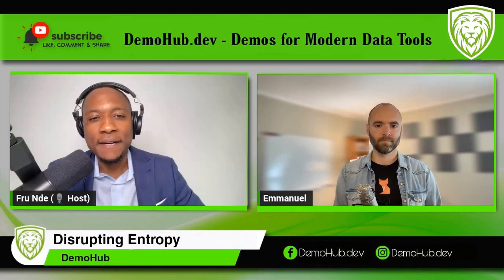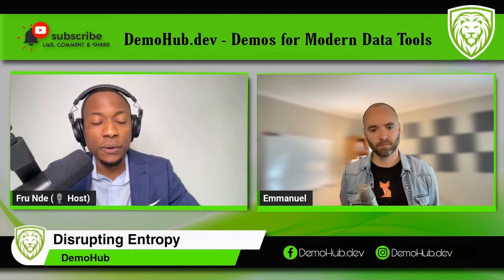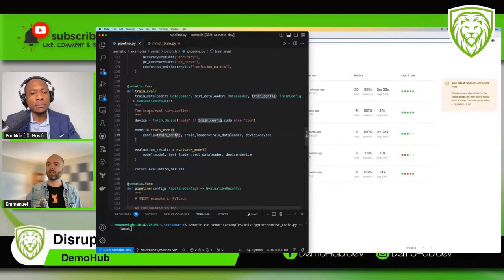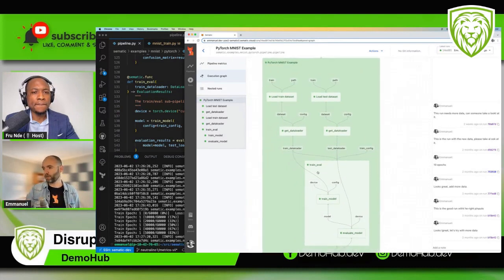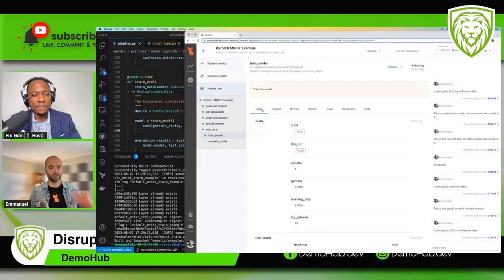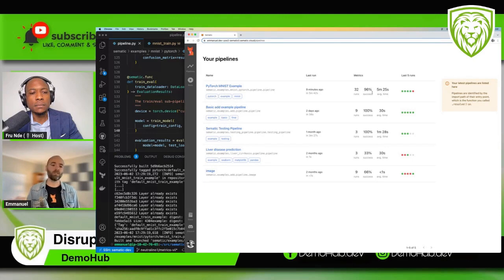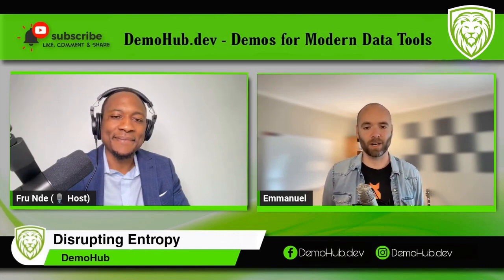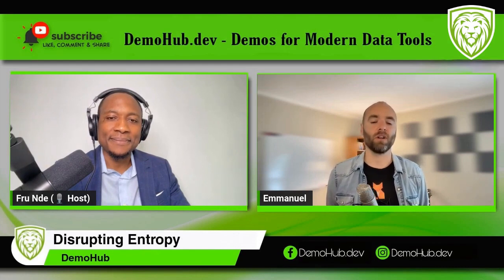Sematic.Dev Demo // Modern Open-source Orchestrator For ML Teams (i.e Airflow for ML) | Demohub.dev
[00:00:00] Start
[00:00:35] Intro
[00:01:29] What is Sematic?
[00:04:00] How does Sematic compare with Airflow orchestrator
[00:05:00] Deployment Options: SaaS or CLI?
[00:08:50] Sematic Demo Begins
[00:18:05] Workflow with Data Science Notebooks?
[00:19:37] Collaboration in Sematic?
[00:24:12] Security Considerations: VPC Deployment
[00:25:32] Integration with Data Catalogs for Lineage
[00:27:20] What's the Northstar vision for Sematic and ML teams
[00:32:00] Available REST APIs, and Webhooks to trigger jobs
[00:33:39] Model management in the vision?
[00:34:20] Pricing for Sematic
[00:35:40] Sematic social community presence online (slack, discord, LinkedIn, Github e.t.c)
[00:37:00] Name - (Semantic on Orchestration) Make Semantic Automatic

DESK TRIPOD

➥➥➥ RESOURCES ➥➥➥

➥➥➥ SUPPORT ME ➥➥➥

▶ BitCoin -  1GD3VDJevws36GCdJUAprYeSwbNFWMMNyV
▶ LiteCoin -  0x79c860E482B303d89dbeAA022199a1105c506a26
▶ BitCoin Cash -  1GD3VDJevws36GCdJUAprYeSwbNFWMMNyV
▶ Ethereum -  LPVZFyUpJWKKZpkF52pJKNT67xDqXGaxqM

Mail:
Inspired Nation, LLC